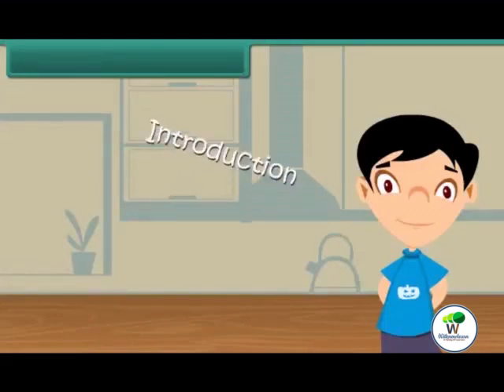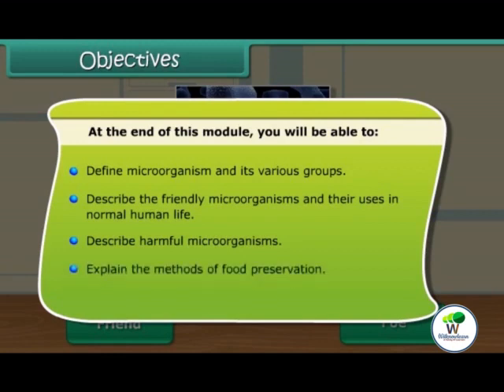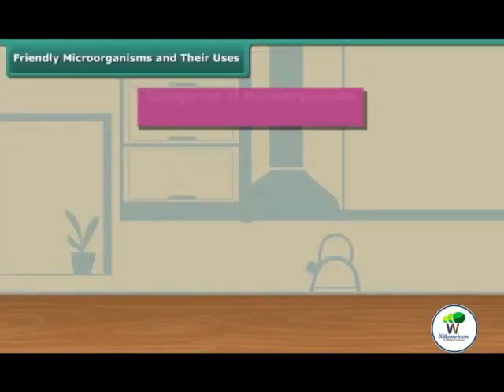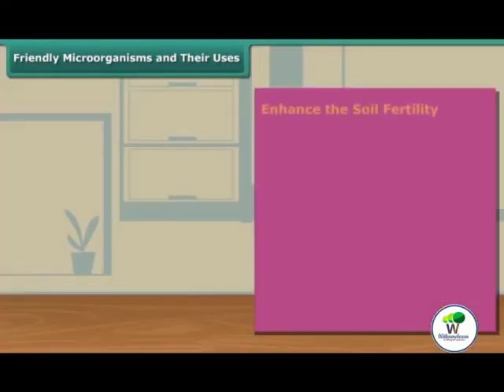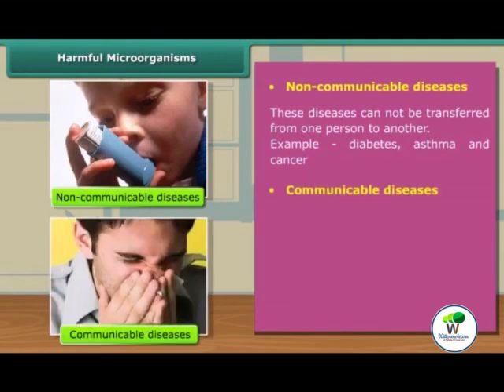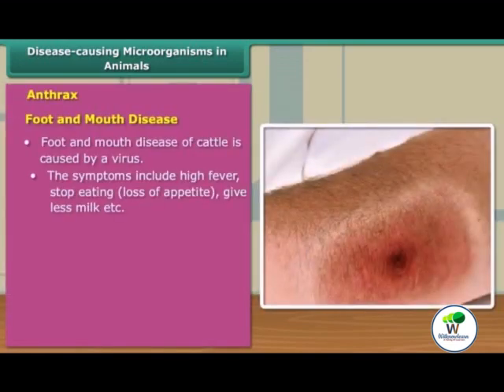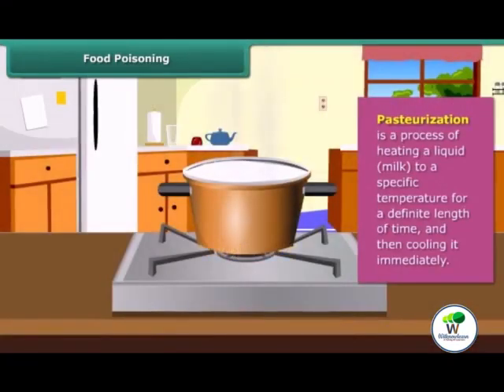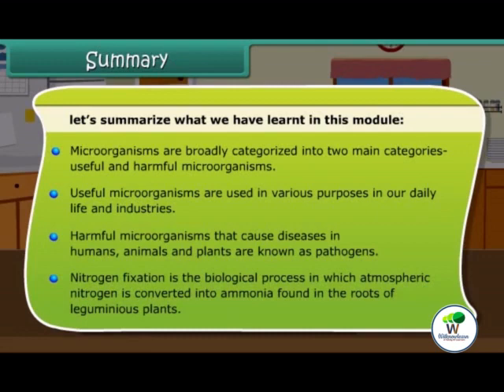Microorganisms foe and friend class 8 - Chapter 2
Discover the fascinating world of microorganisms with our Class 8 Chapter 2: Microorganisms - Friends and Foes. Learn about the diverse types of microorganisms, their role in the environment, and how they can both benefit and harm us. Join us on an educational journey as we delve into the world of microscopic life and understand the importance of maintaining a balance between the good and bad microorganisms. Watch now and expand your knowledge on this intriguing topic!"